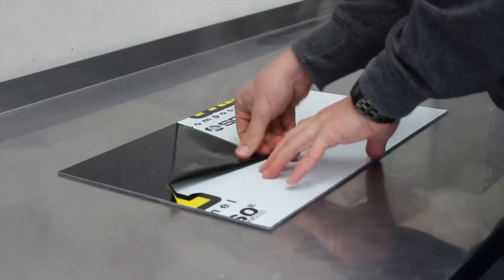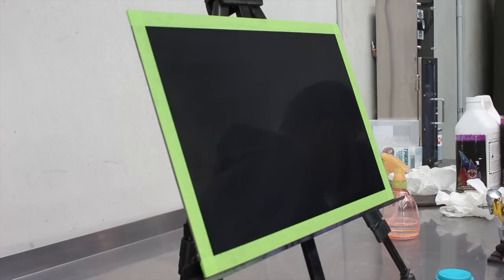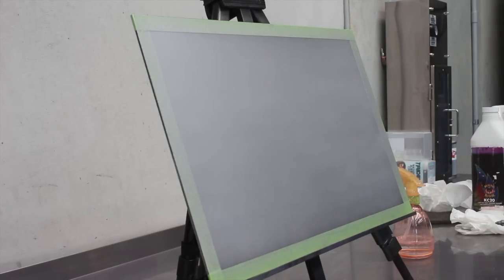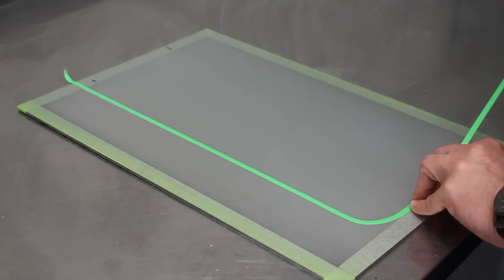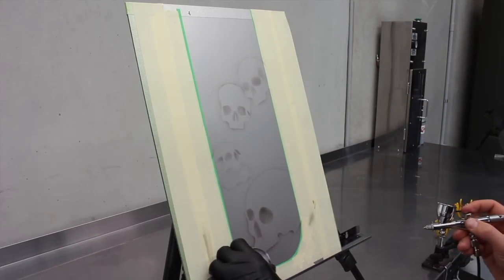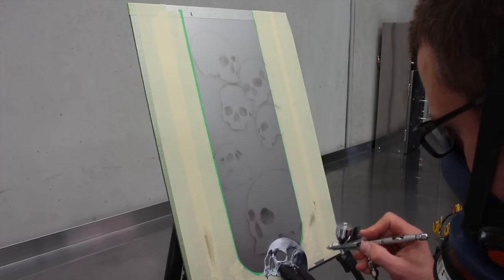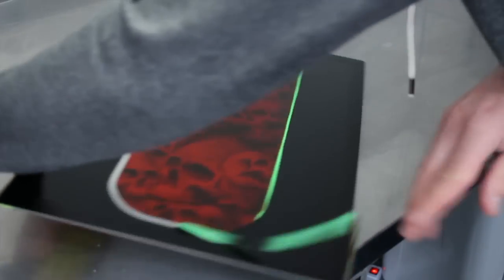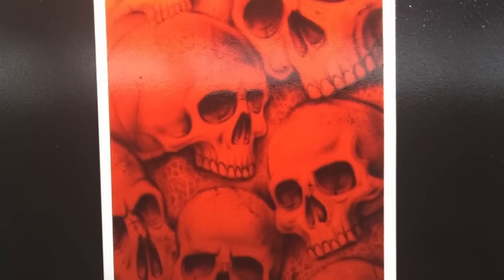Airbrushing Skulls with orange candy.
This video will show you how to create skulls over a silver base using freehand templates made out of paper and finished with orange candy on a aluminium composite panel.
In this video tutorial you will learn masking techniques as well as freehand airbrushing.